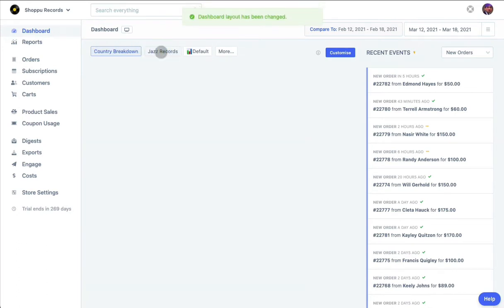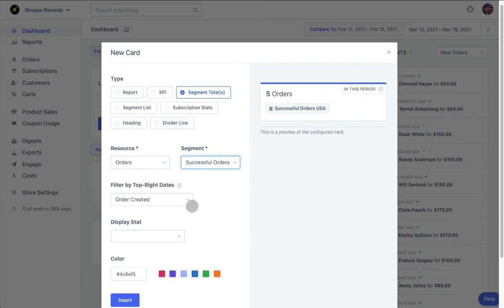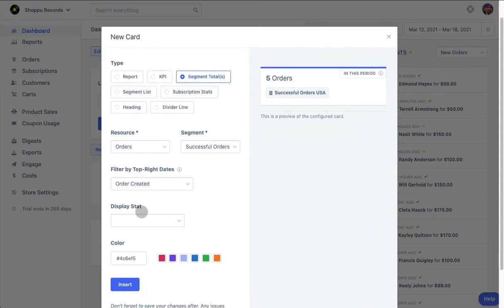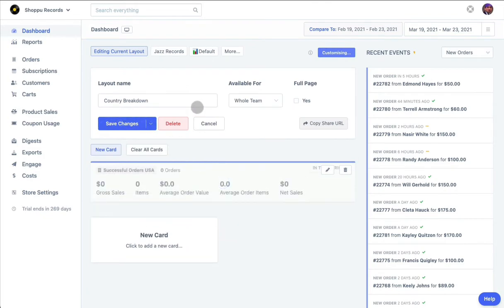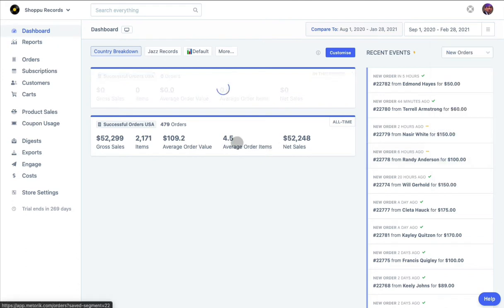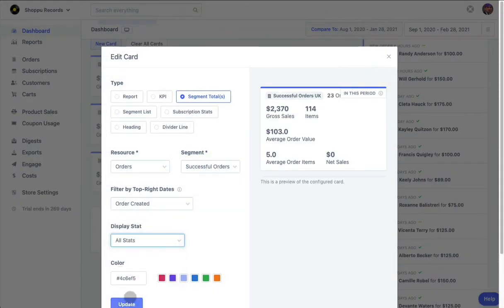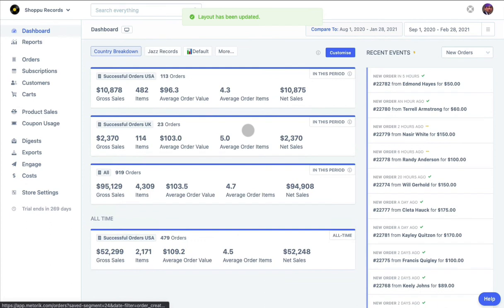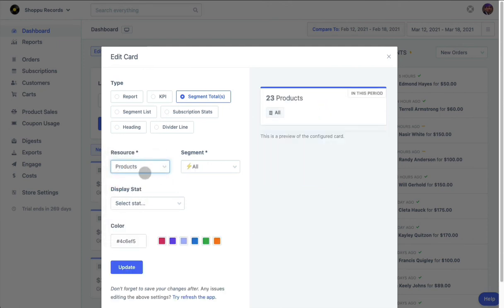Filtering Custom Segments on the Dashboard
You can now easily filter your custom segments on the dashboard using the date picker in the top right-hand corner.